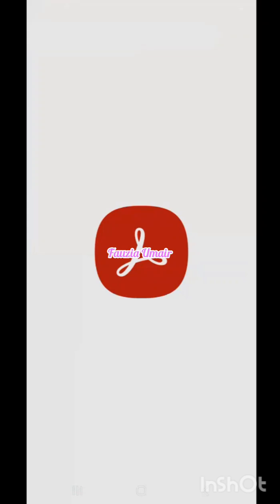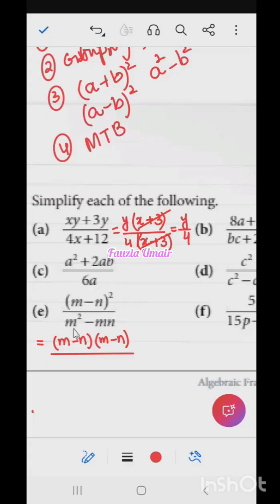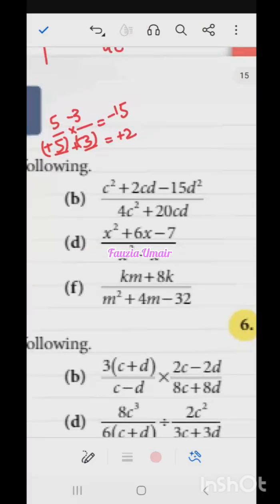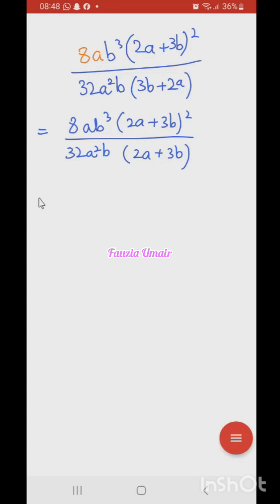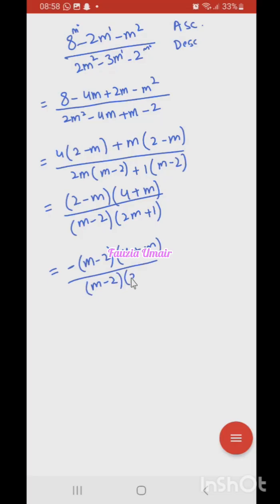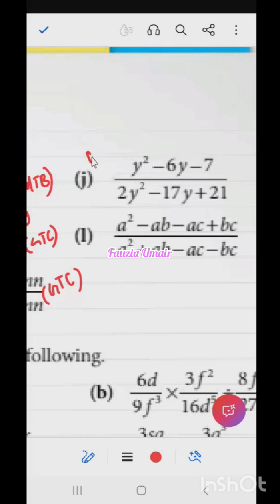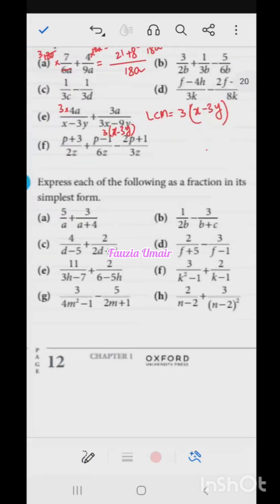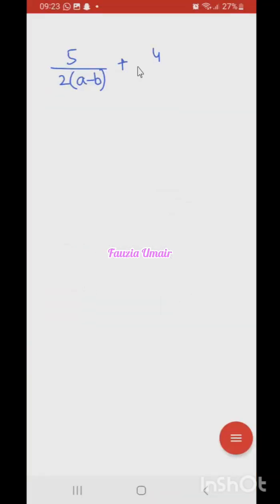Learn to Simplify and Solve Algebraic Fractions